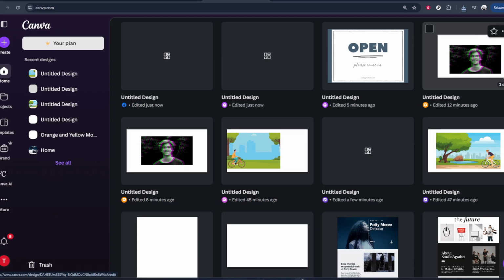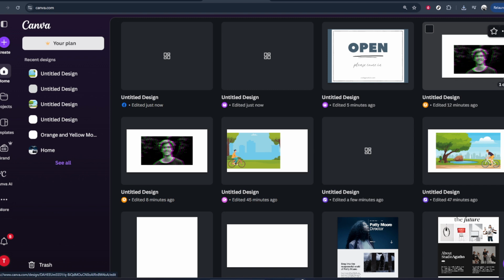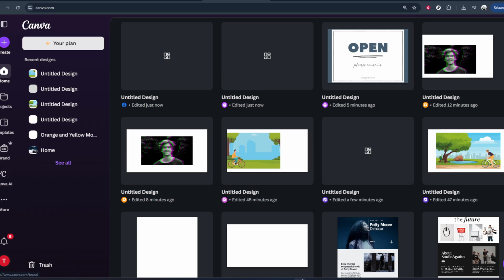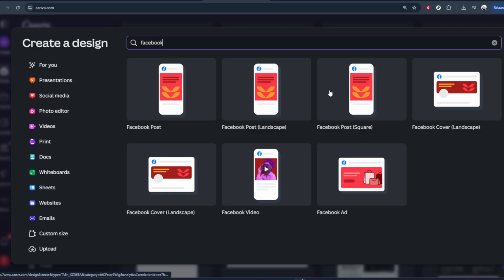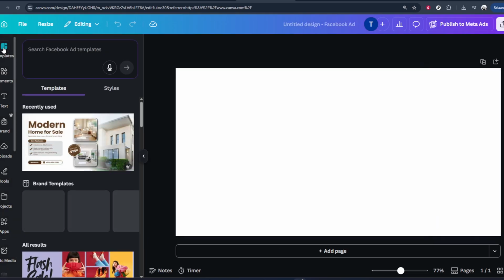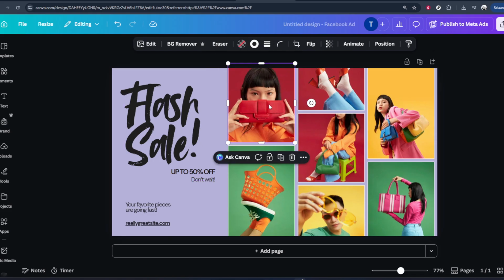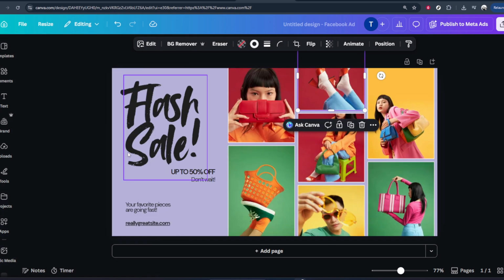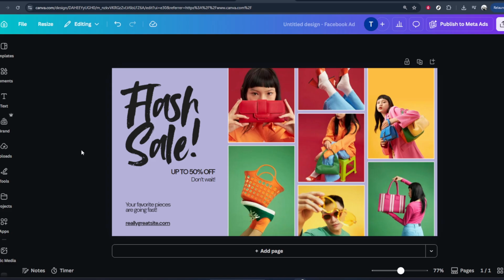How to Create Professional Facebook Post ad in Canva | EASY GUIDE 2026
In this video, you’ll learn how to create a professional Facebook post ad in Canva that stands out and grabs attention for your business or marketing campaign.